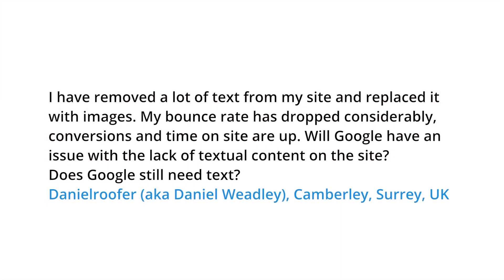Does Google still need text to understand my site?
I have removed a lot of text from my site and replaced it with images. My bounce rate has dropped considerably, conversions and time on site are up. Will Google have an issue with the lack of textual content on the site? Does Google still need text?
Danielroofer (aka Daniel Weadley), Camberley, Surrey, UK